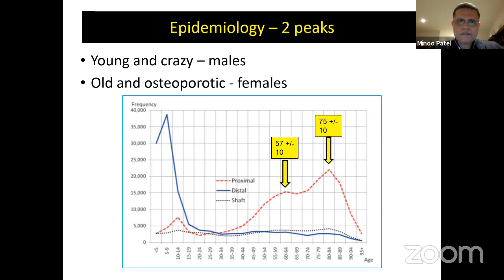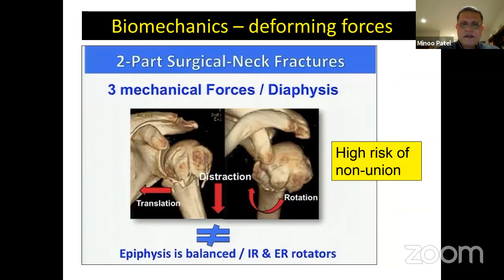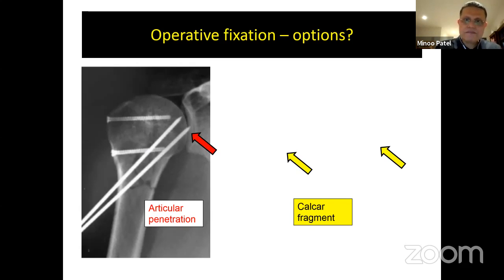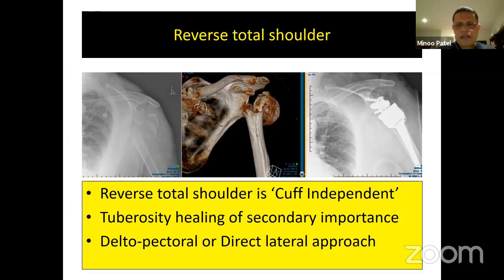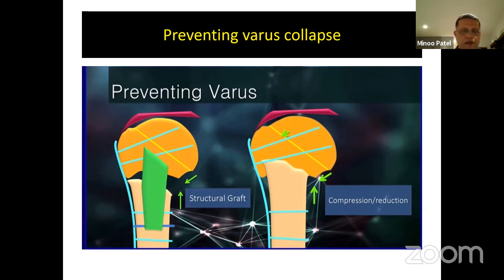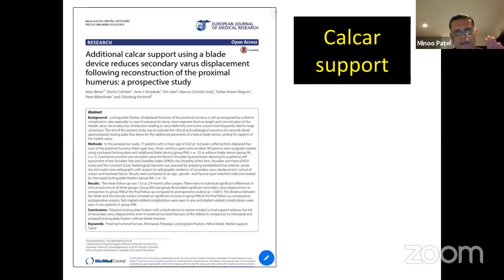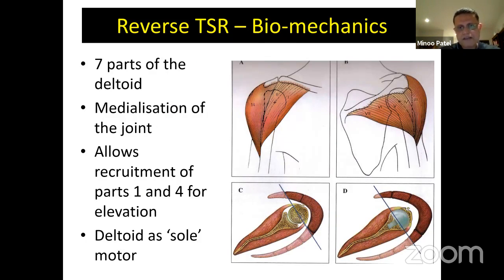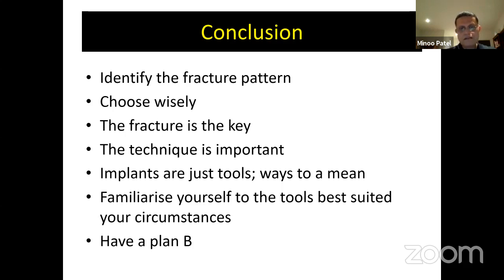Proximal Humerus Fractures: From Non Operative to Reverse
By Prof Minoo Patel, Melboune, Australia